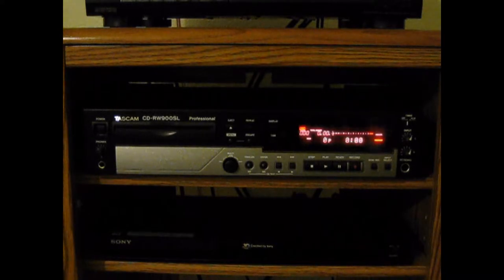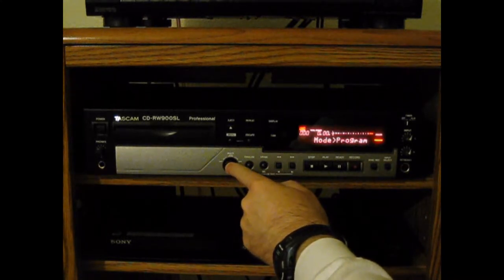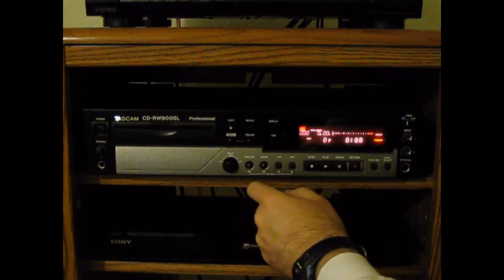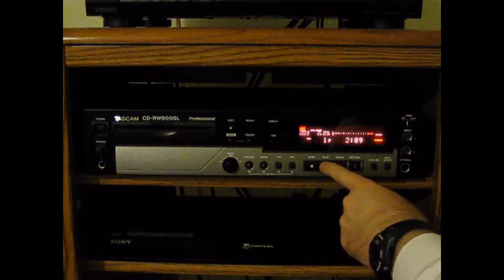Hog Heaven BMama DEMO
Me, Demonstrating my Tascam CD Recorder & Player.  For Online Buy/Sell Ads. Sound Quality of music, not very good...due to the fact I am using an older Canon CAMERA, in VIDEO MODE. It sounds MUCH better "in real life". This Tascam sounds like GOLD, in reality!!
Although, the short recording of The Byrds LIVE...sounds really good.  I think I had my stereo's volume up too loud, on THIS recording...making it sound "Tinny."